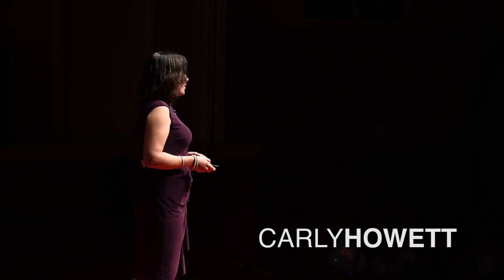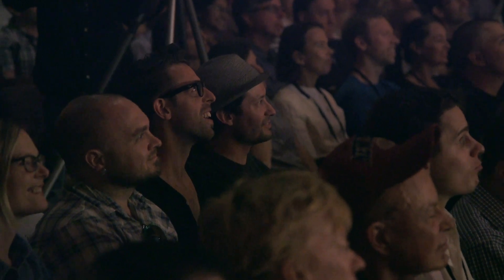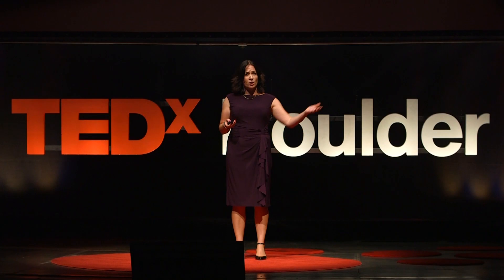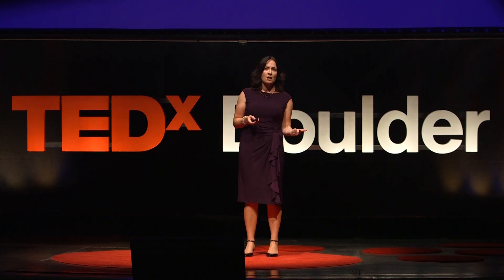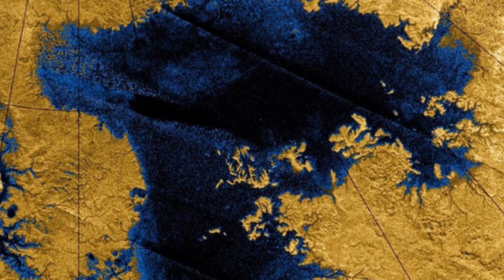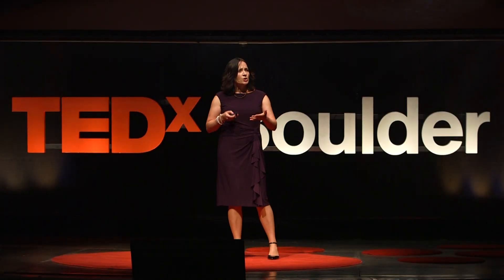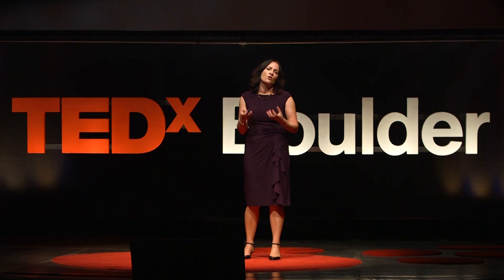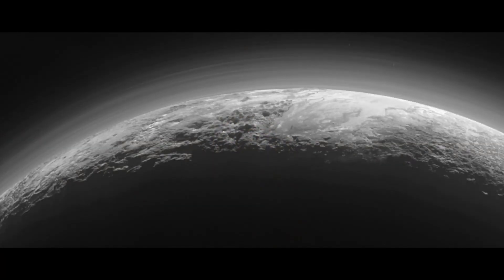Pluto: Worth the Wait? | Dr. Carly Howett | TEDxBoulder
It took nine years for the New Horizons spacecraft to complete its quest to return stunning photos of Pluto. What did we learn, what almost went wrong, why is finding a heart so special and can you ski on Pluto? Explore these questions with New Horizons team member Carly Howett.

Dr. Carly Howett is a Senior Research Scientist at the Southwest Research Institute in Boulder Colorado. She obtained her Ph.D. at the University of Oxford in 2005, and has been working on New Horizons since 2012.  Since then her main interest has been the calibration and image processing of data from New Horizon’s Ralph instrument – the color “eyes” of the spacecraft. She is also on NASA’s Cassini mission, which has been investigating the Saturn-system since 2004. Outside of work she enjoys all the forms of running, jumping and outdoor-stupidity Colorado has to offer, particularly cycling, skiing, swimming and climbing.